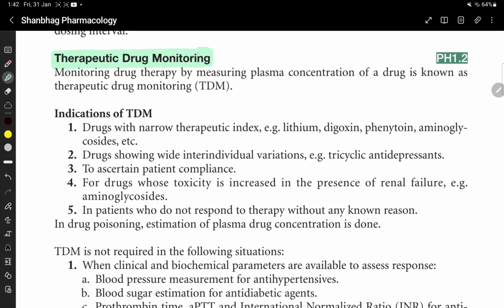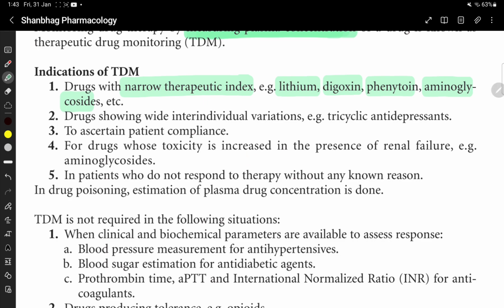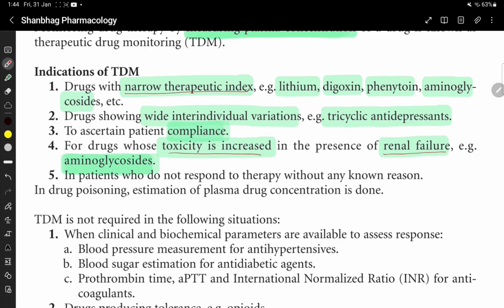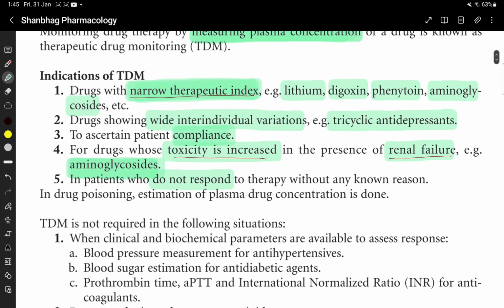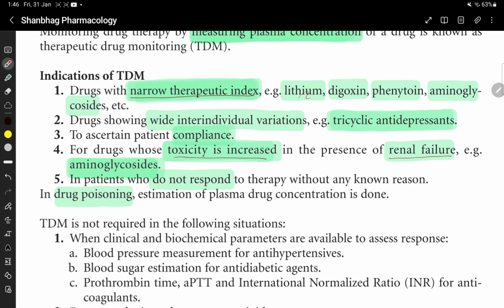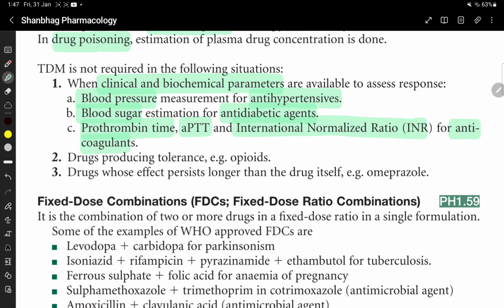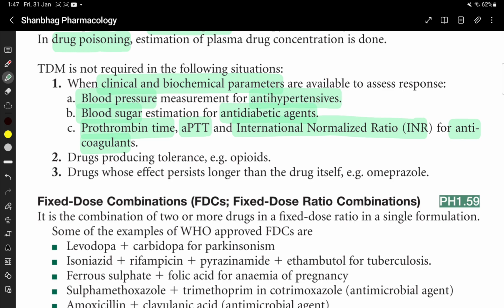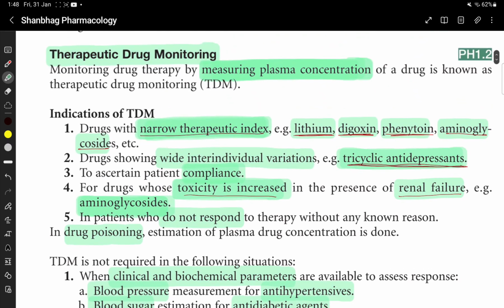Therapeutic Drug Monitoring